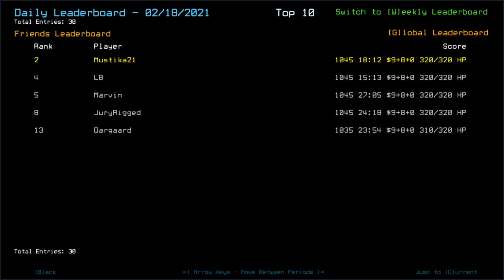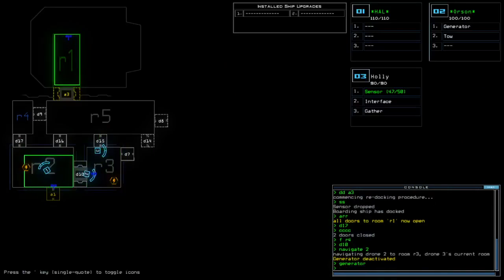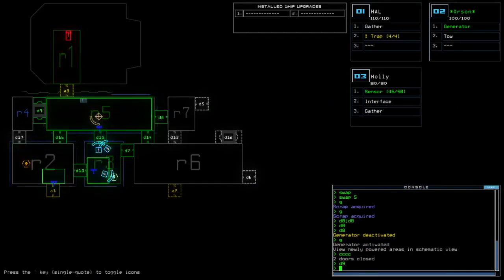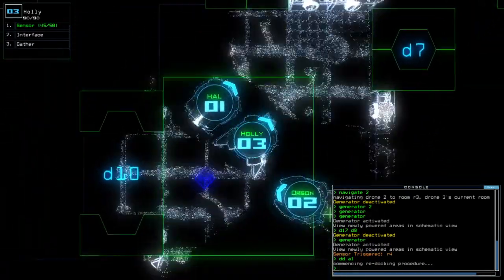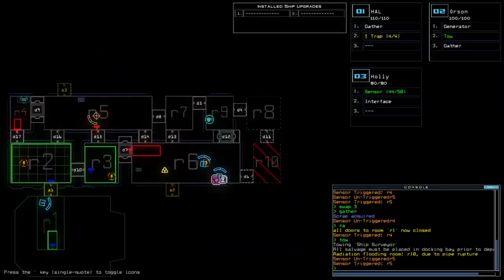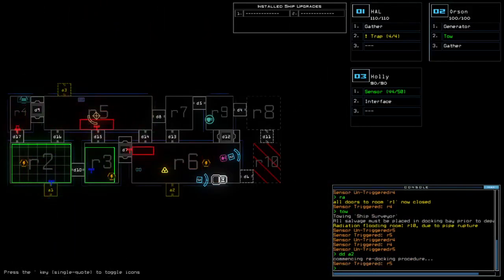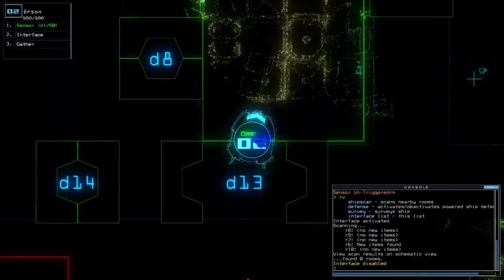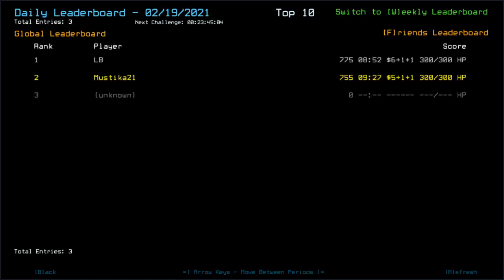Duskers Daily 19 Feb 2021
I wanted to refer this situation as 'manic panic', but I don't know whether it might sound worse than intended. Also ho boy, temporal indecisive.